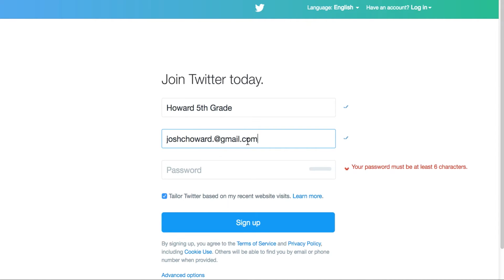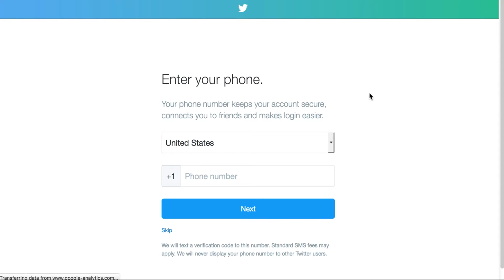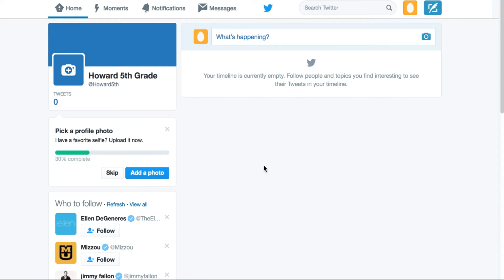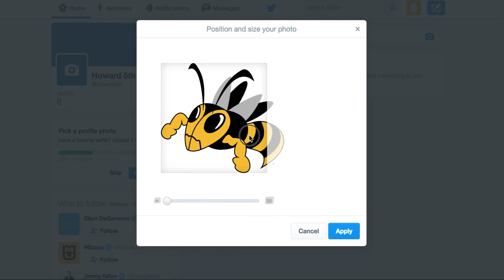Twitter: Create Account